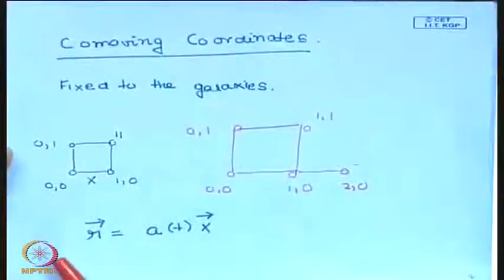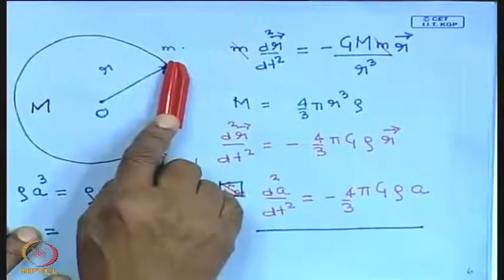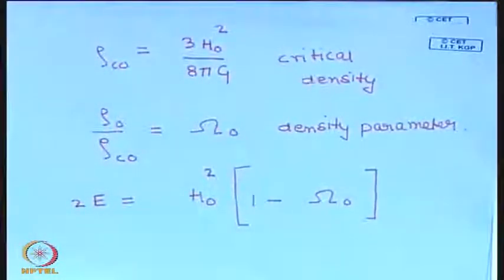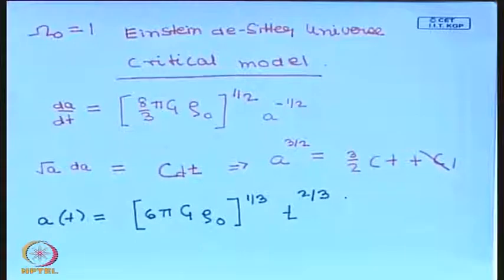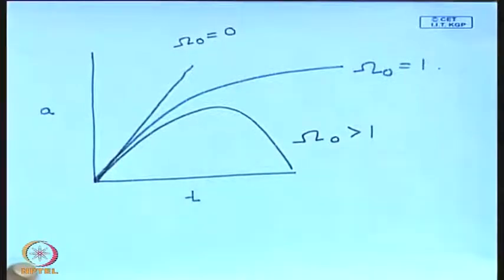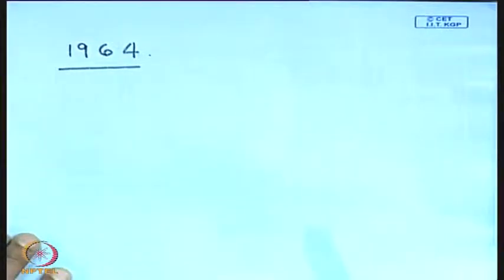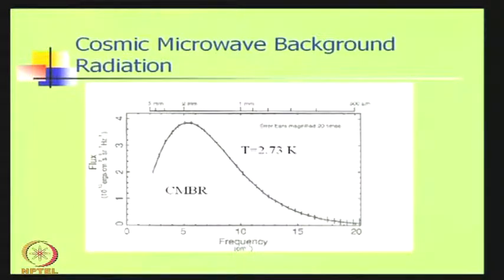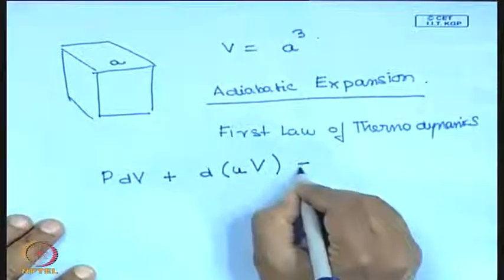NPTEL Astronomy & Cosmology mod01lec26